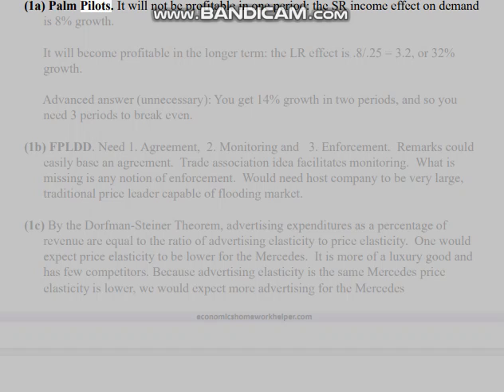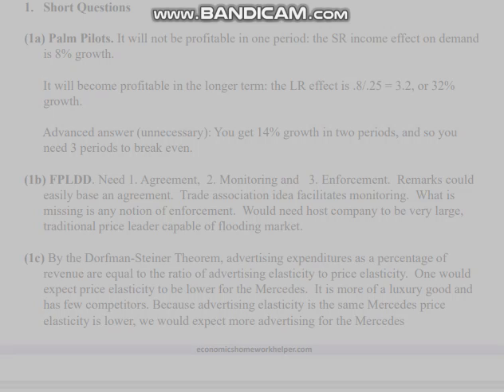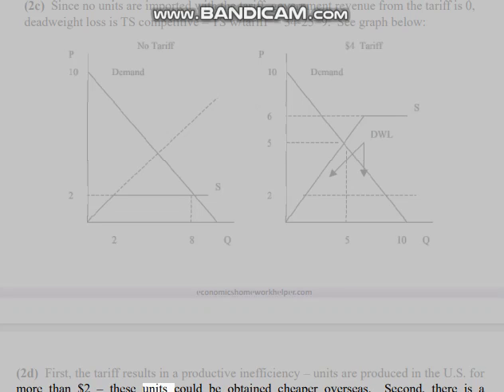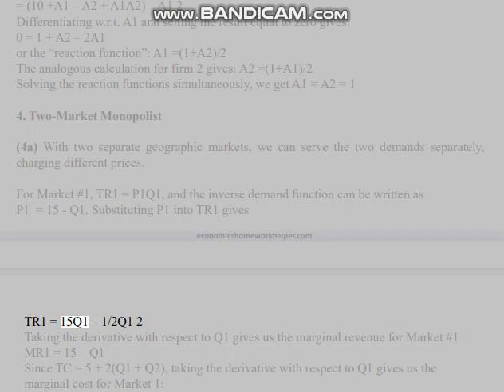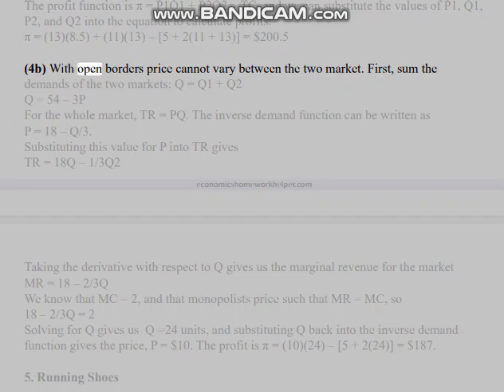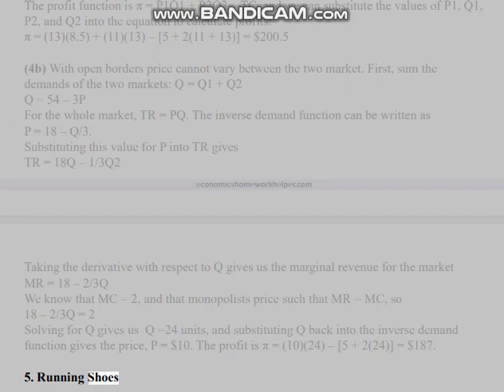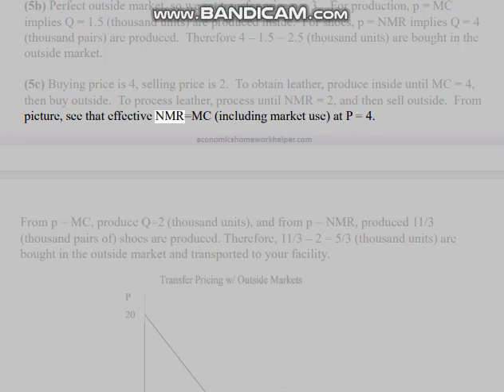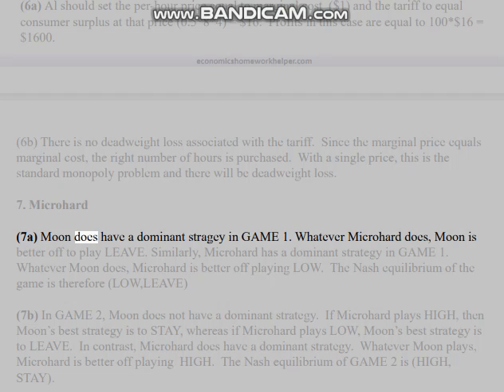Business Economics Assignment Help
I am John G. I am a Business Economics Homework Expert at economicshomeworkhelper.com. I hold a Master's in Economics, from London, UK. I have been helping students with their homework for the past 10 years. I solve homework related to Business Economics.